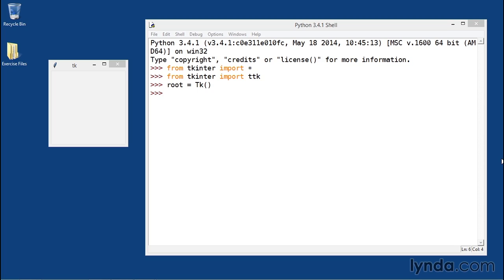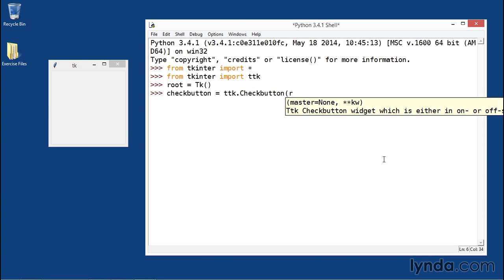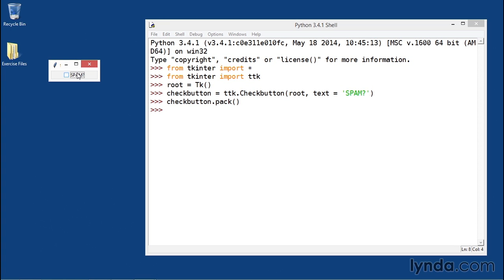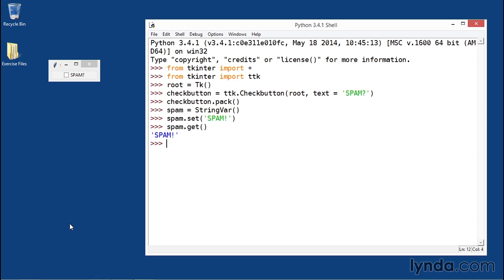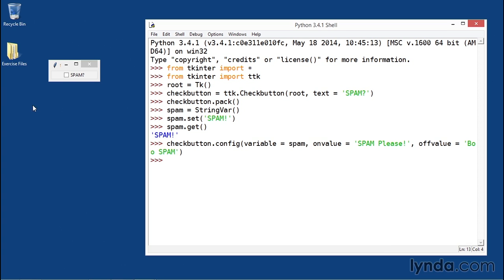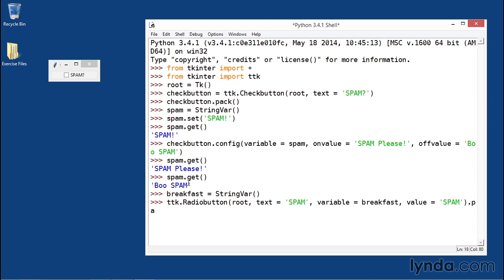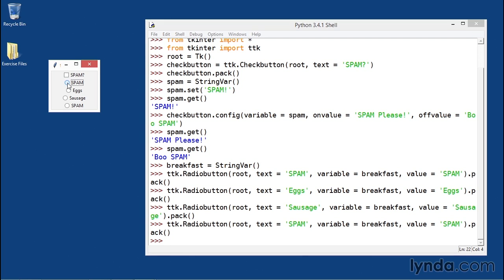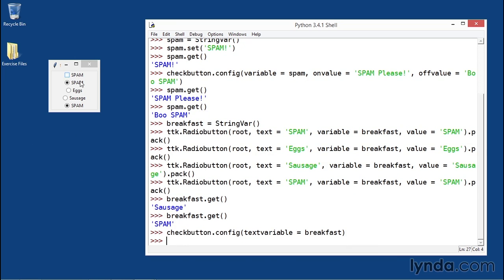03 03 selection buttons